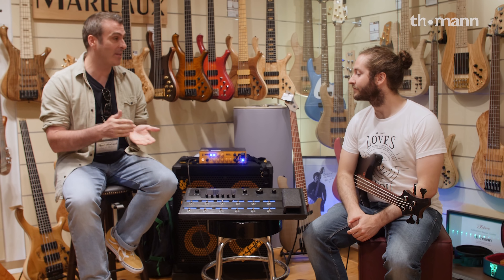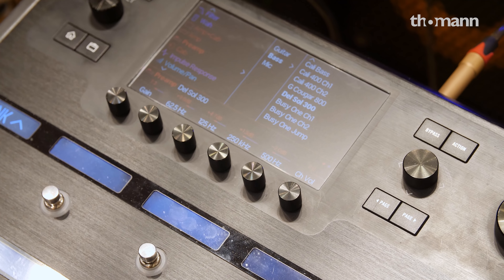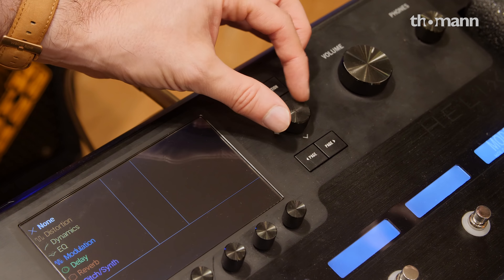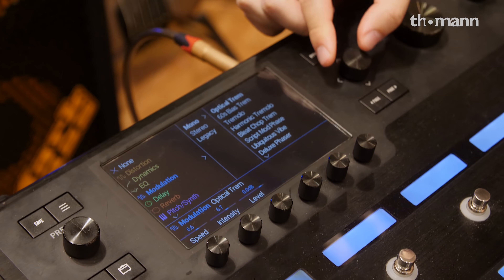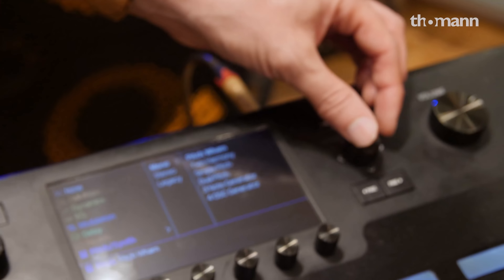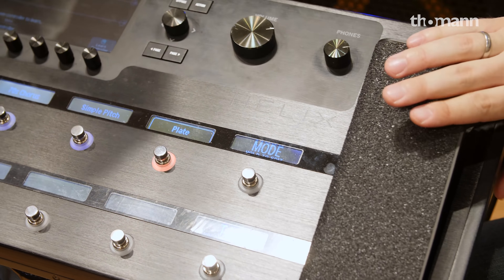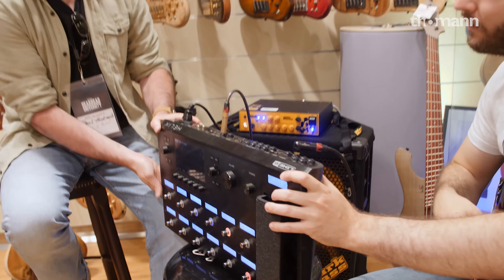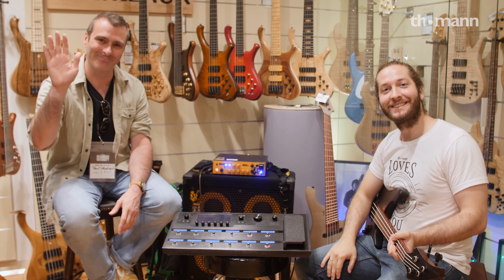TGU18 | Using the Line6 Helix for Bass | Thomann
Can you really gig with just the Helix in your backpack? How easy is it to use? What options and amp models do bassists have? Russell found out! Gear used

Interesting bits and pieces:
0:07 Introduction
0:33 Yamaha and Ampeg in the Helix | Talking
0:50 Amp models | Talking
1:26 Easy to use? | Talking
1:49 Bass preamps | Talking
2:15 Bass preamps | Playing
3:30 Bass cabs | Talking
4:37 Bass distortion pedals | Talking
5:05 Bass distortion pedals | Playing
5:30 Bass chorus pedals | Talking
5:55 Bass chorus pedals | Playing
6:30 Reverb pedals | Talking
7:05 Reverb pedals | Playing
7:27 Pitch modulation | Playing

7:43 Assign pedals to the footswitches
8:58 Assign parameters to the expression pedal
10:37 Inputs and Outputs